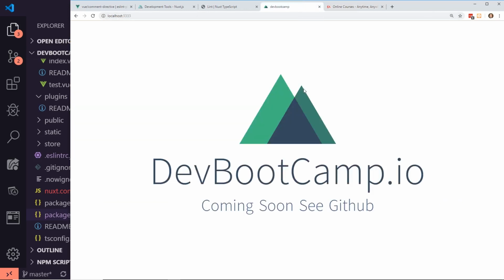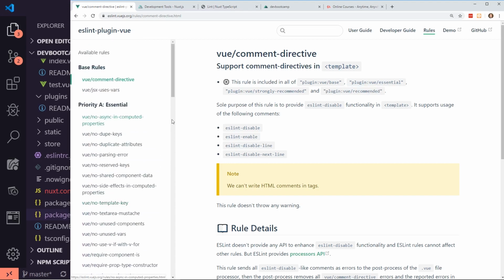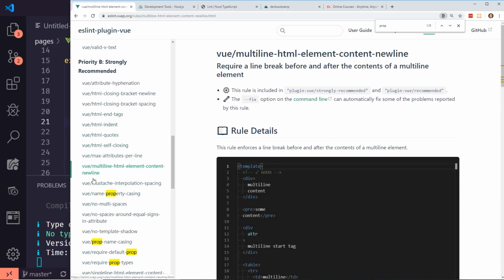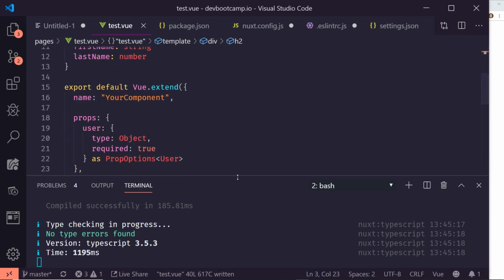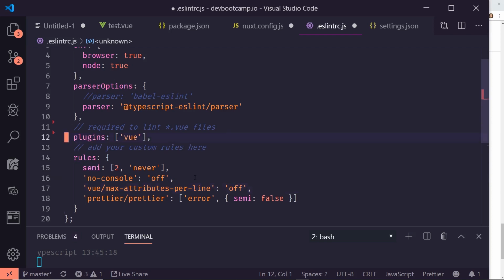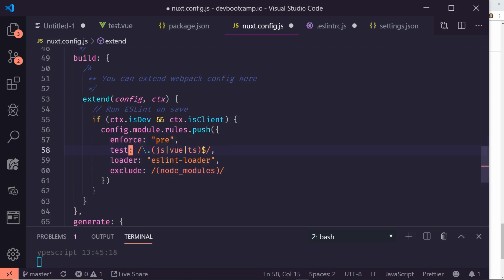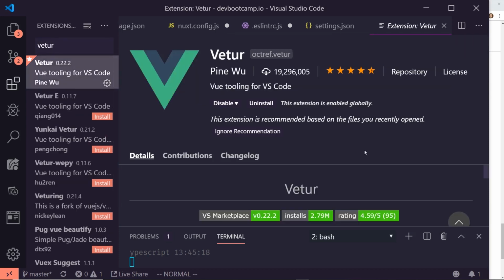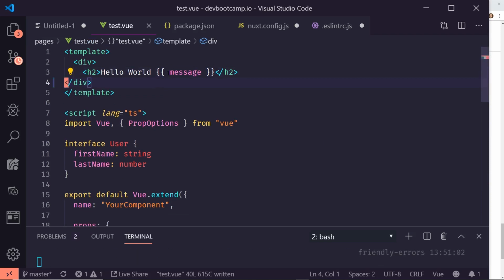Nuxt Tips: How To Setup Lint And Prettier!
How do you setup Nuxt with Lint and Prettier? How do you do it if you have TypeScript setup! Stay and watch. Nuxt is an amazing Vue SSR app! Github code

Other courses I like on Udemy -

Any other course!